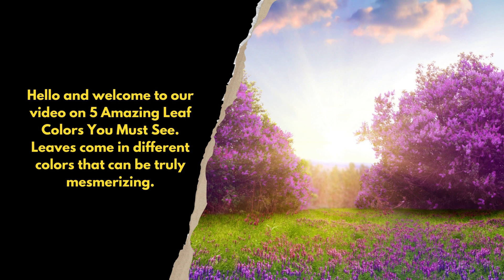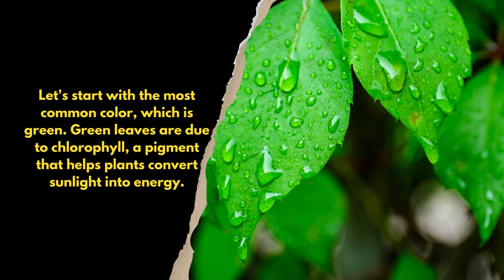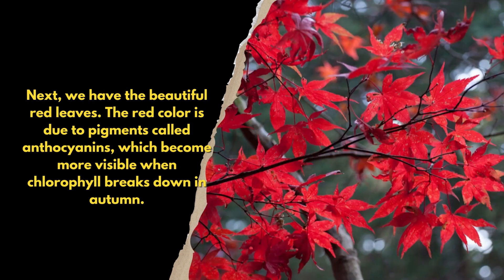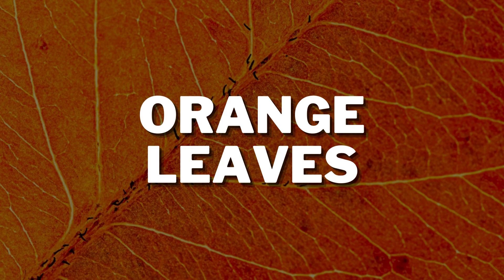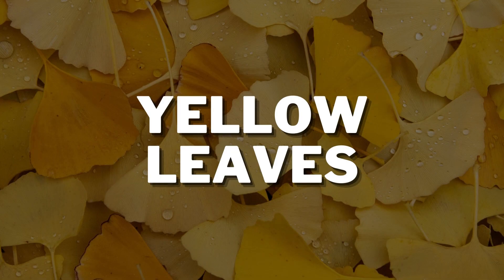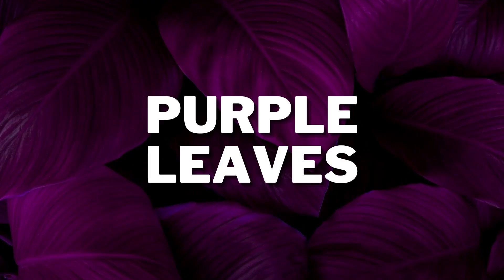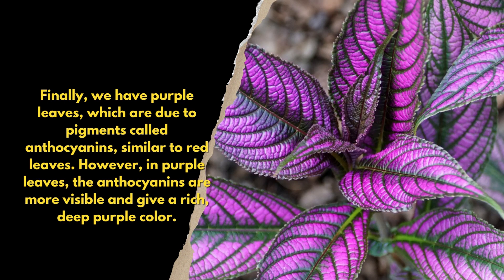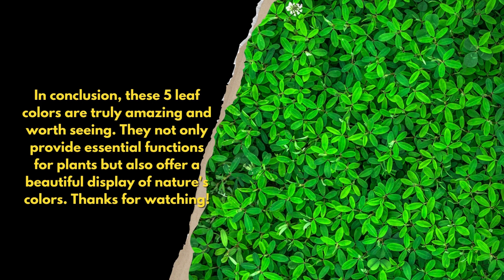5 AMAZING LEAF COLORS YOU MUST SEE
Leaves are not only essential for plants but also offer a stunning display of colors that can take your breath away. In this video, we'll explore 5 different leaf colors that you must see to believe. From vibrant greens to rich oranges and deep purples, these leaves are sure to leave you mesmerized.

This channel aims to help your child learn in a fun way